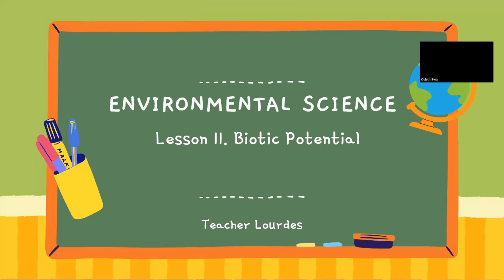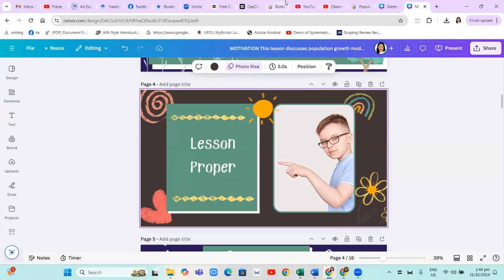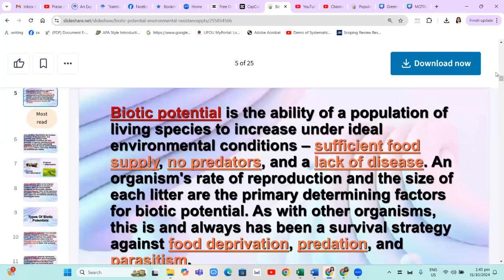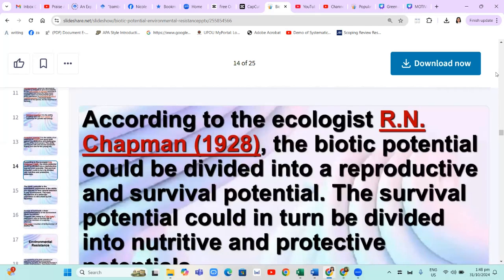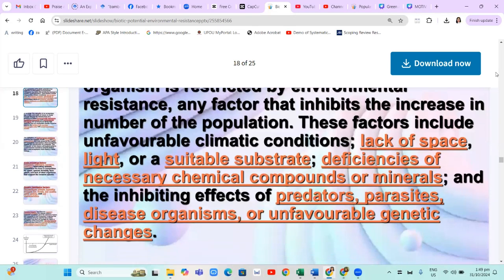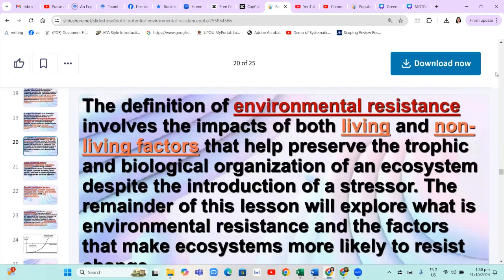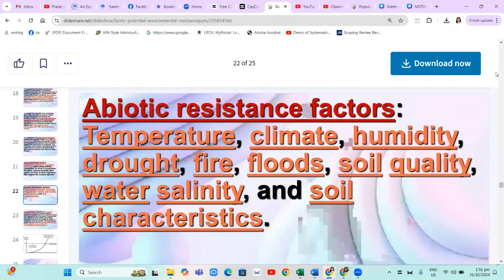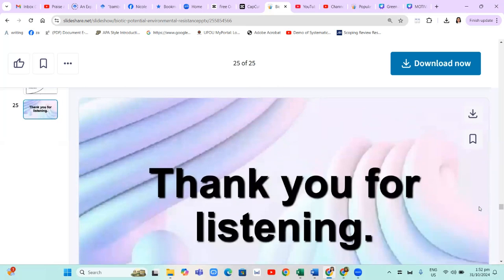Environmental Science. Lesson 11. Biotic Potential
💠Teacher Lourdes reads the lesson in Biotic Potential. Student activity includes creating a 2-minute video of learning from this lesson.